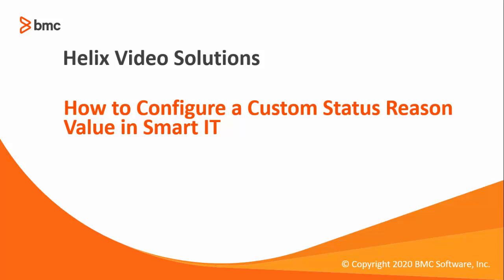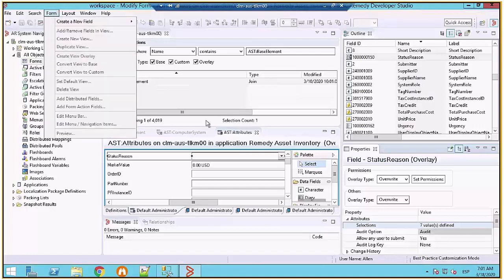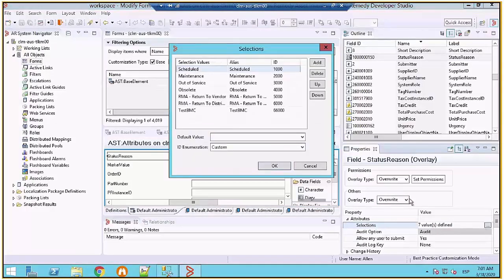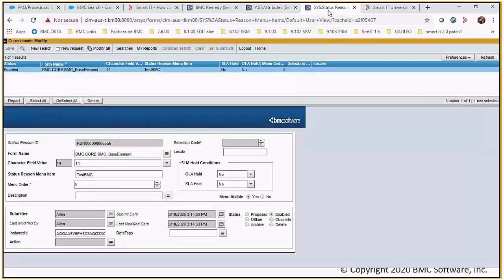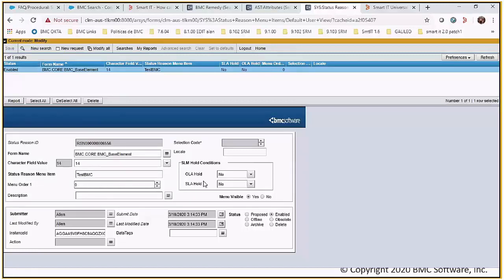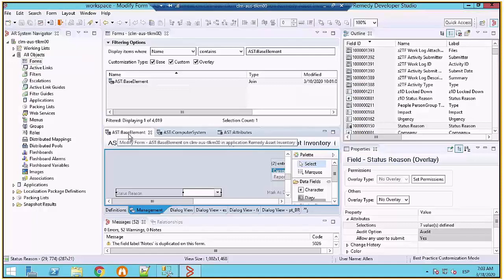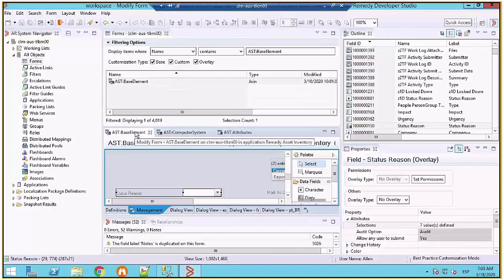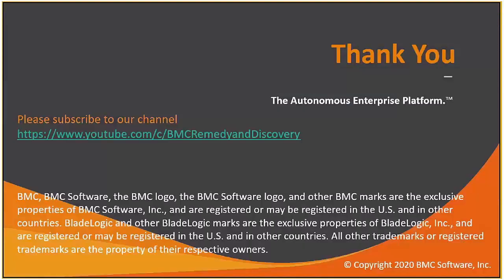BMC Smart IT: How to Customize the status reason in Smart IT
Remedy with Smart IT - How to customize status reasons in Smart IT.

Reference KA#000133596